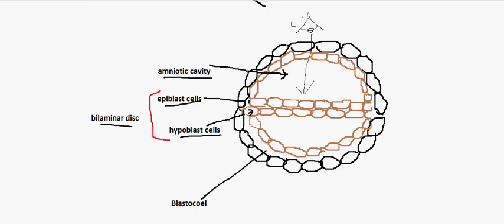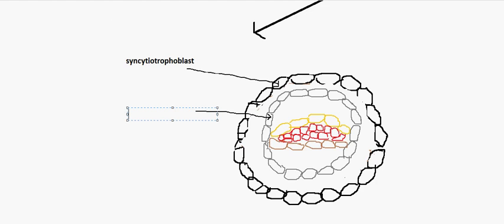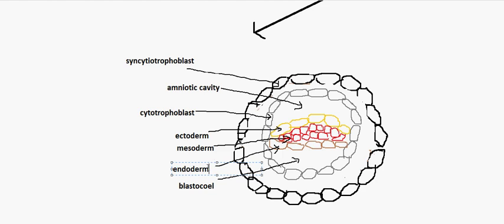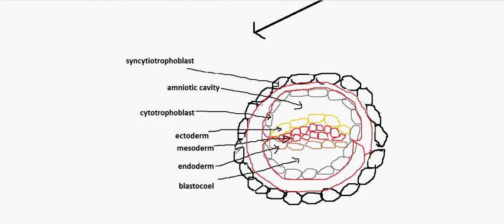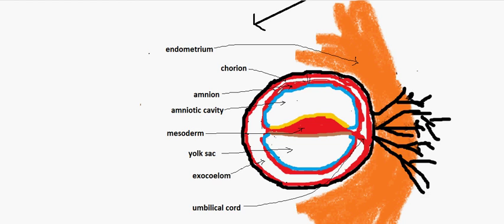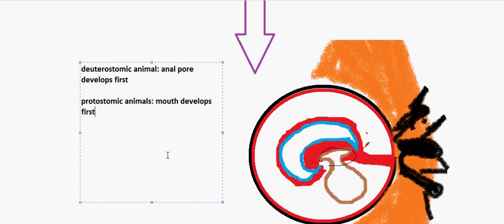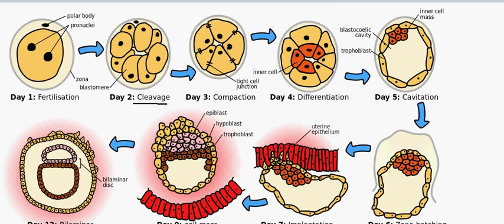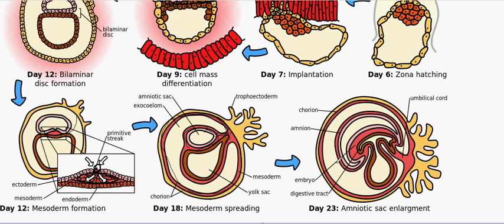Protostomic and Deuterostomic animals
The development of digestive tract to classify animals into protostomic and deuterostomic animals.